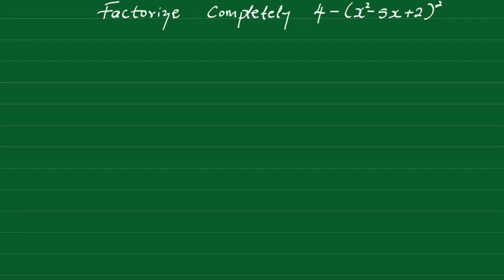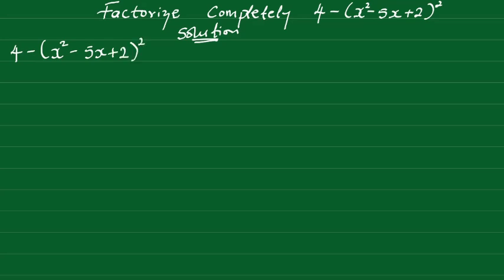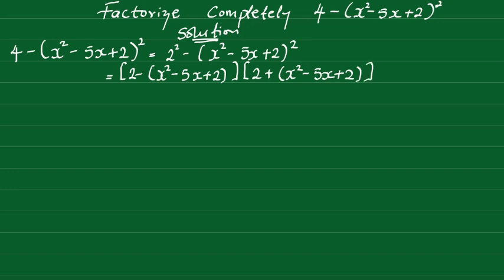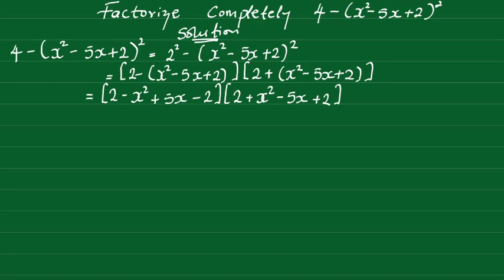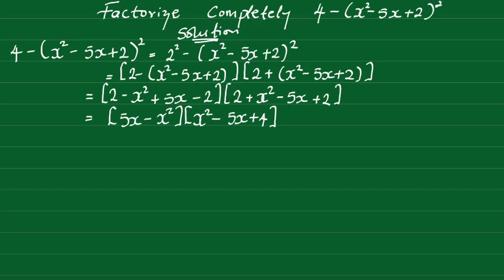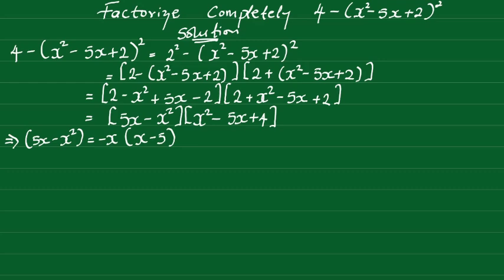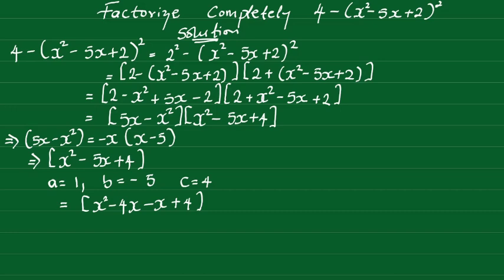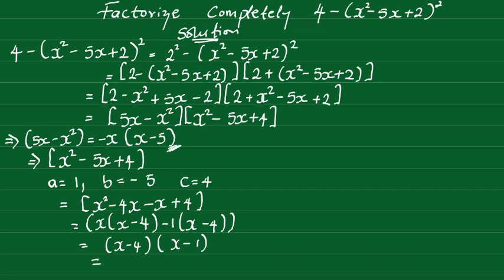Expert solution to PCE 1990 (19) utme Maths Olympiad